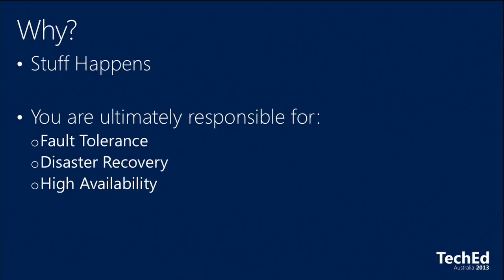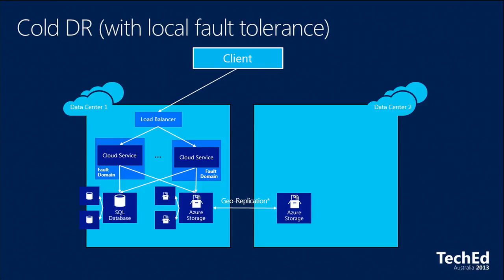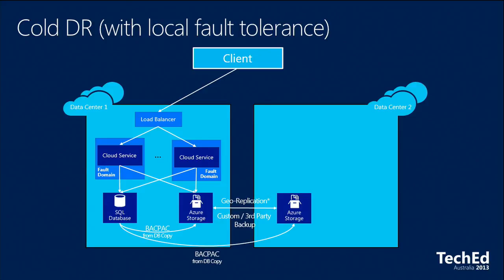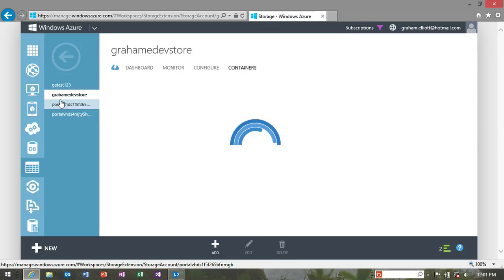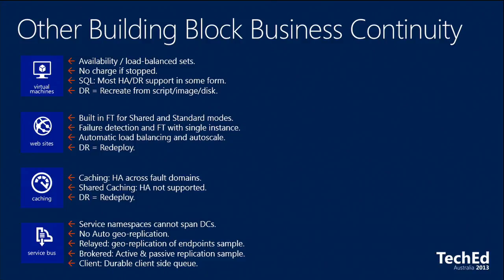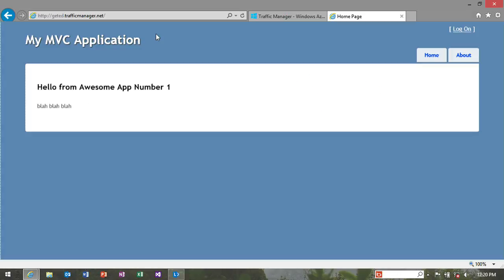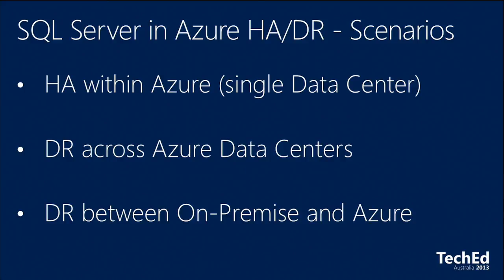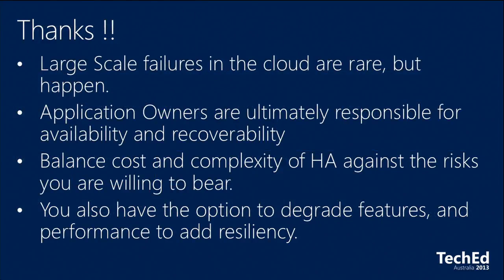TechEd Australia 2013 Architecting Highly Available, Geo Redundant Cloud Solutions with Windows Azur